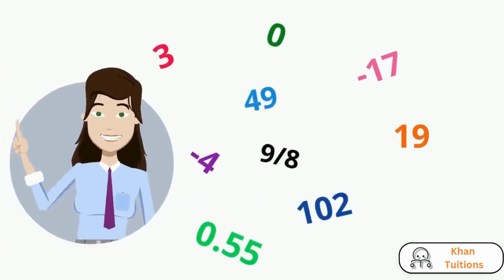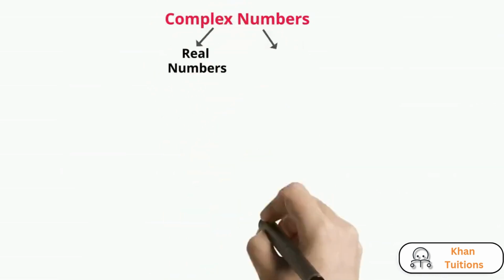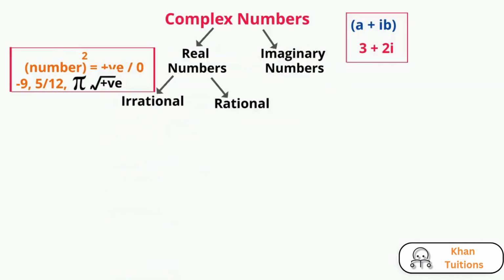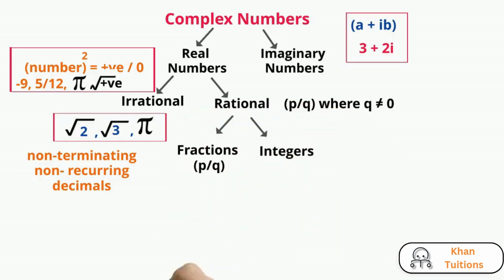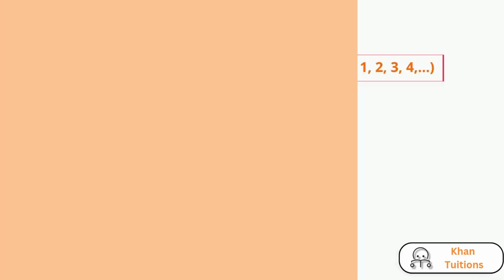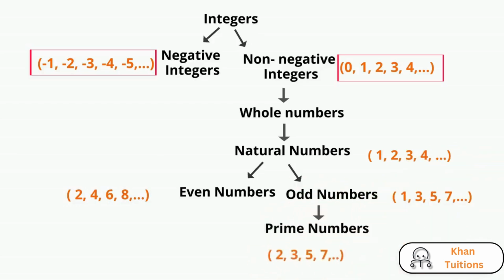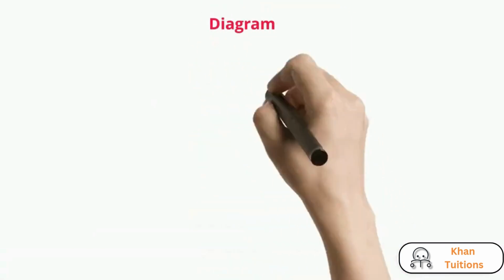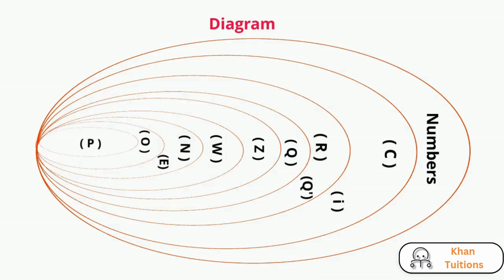Truth About Types of Numbers You Never Knew! | Rational vs Irrational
Types of numbers in maths | rational vs irrational numbers | real numbers system|
Welcome to our comprehensive guide on the **Types of Numbers**! In this video, we delve into the fascinating world of numbers, exploring key categories such as **Integers**, **Fractions**, **Decimals**, and more! Whether you're a student trying to grasp the basics or just curious about how numbers work, this video is perfect for you! 🔍 **What You’ll Learn:** - The definition and examples of **Integers**: whole numbers that can be positive, negative, or zero. - An introduction to **Fractions**: understanding parts of a whole and how to simplify them. - A breakdown of **Decimals**: what they are, how to convert between fractions and decimals, and their uses in real life. - Other important types of numbers, including **Rational**, **Irrational**, and **Real Numbers**. Join us as we provide clear explanations and practical examples to help you master these fundamental concepts. 📚 **Recommended for:** - Students - Parents helping with homework - Anyone looking to refresh their math skills!